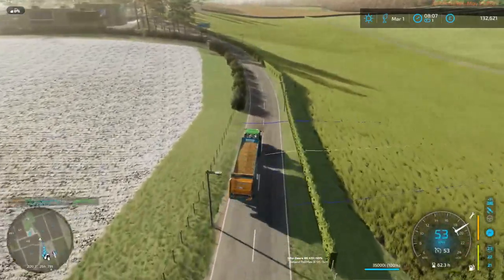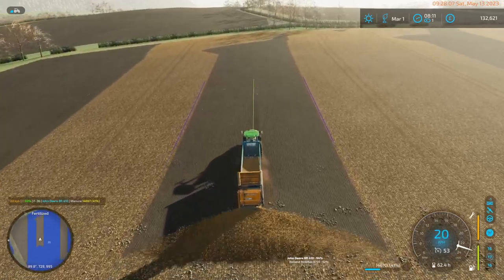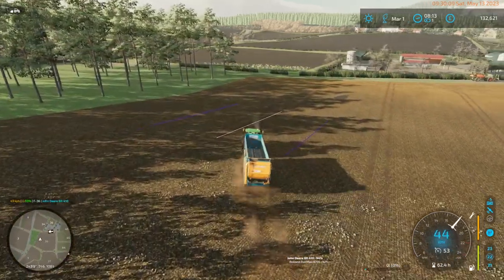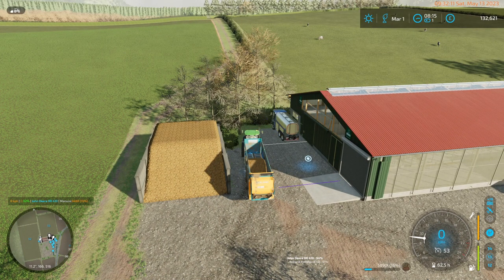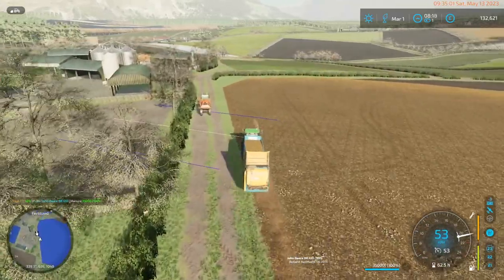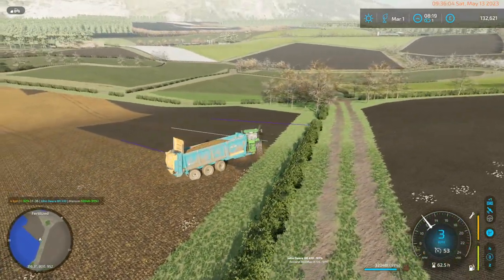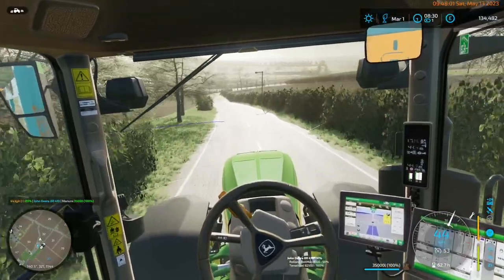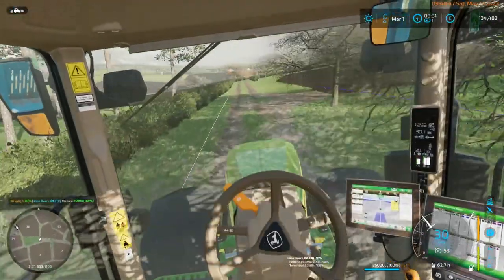FS22 - Maypole Farm - Ep 58c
Episode 58 - Tales of Impending Doom
As we need the money, we're going to need to avail ourselves of all the contracts we are able to do. And we're going to need to make some changes towards the end of the year as we need more grass, just to provide natural feed to the cows (and save on some purchase costs). So gone are the supply of grass silage bale snakes to give us a winter income boost - that grass is now feed. We're probably going to have to purchase the grass field north of our farm, again just for feed, losing a nice contract income. But this is really becoming a fight for our cows survival.